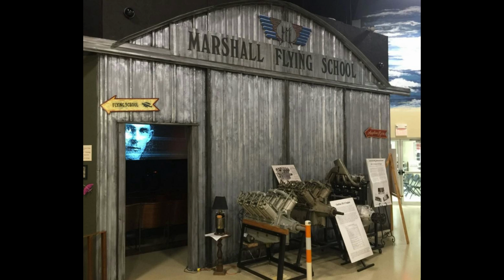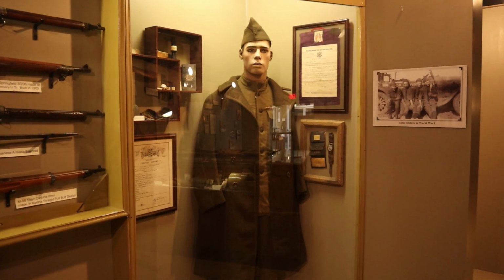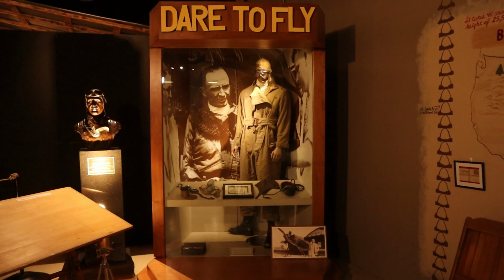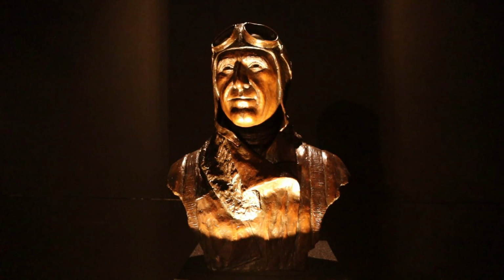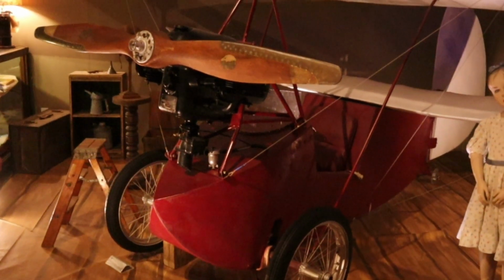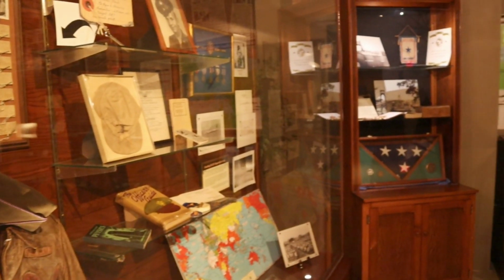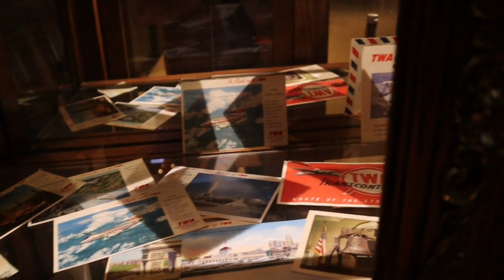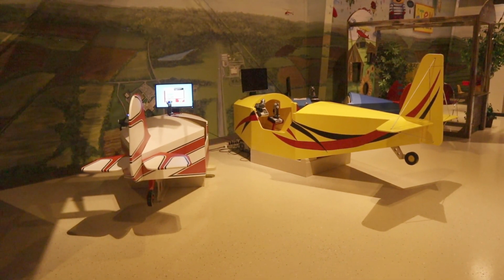Uncovering Unknown Flight History at the Nicholas-Beazley Aviation Museum - Marshall, Missouri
I visit the Nicholas-Beazley Aviation Museum in Marshall, Missouri. This museum tells the history and preserves the artifacts of the Nicholas-Beazley Aviation Company. In its heydey, the company sold aviation parts, ran the largest civilian aviation school in the country, and manufactured their own airplanes (producing one a day). All in the middle of Missouri. This video was filmed in August 2022.